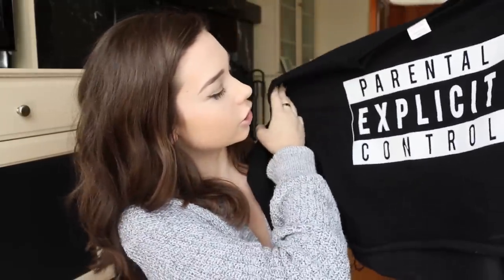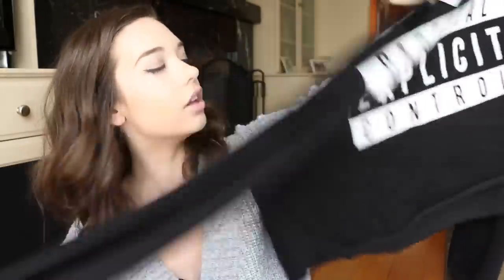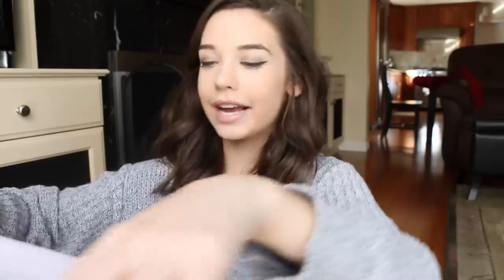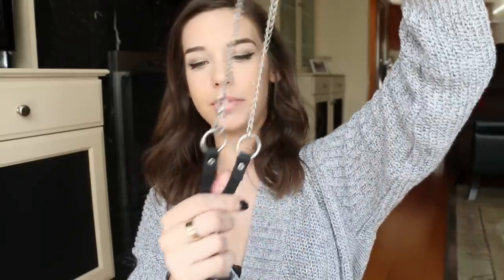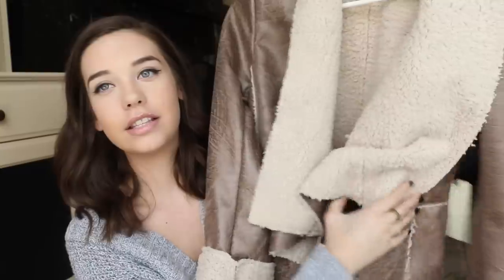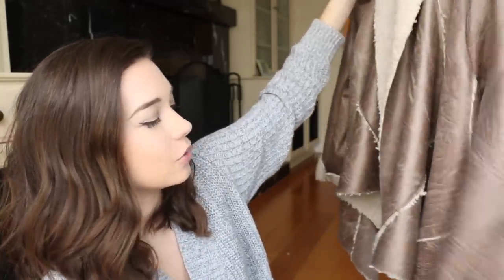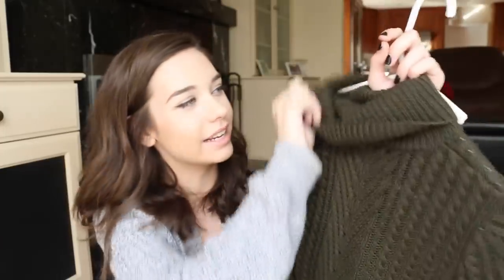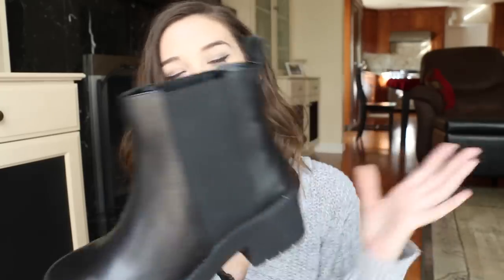Huge Fall Haul 2014! || Brandy, Urban Outfitters, Bath + Body Works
Camcorder: Canon Rebel EOS T3i

Age: 15